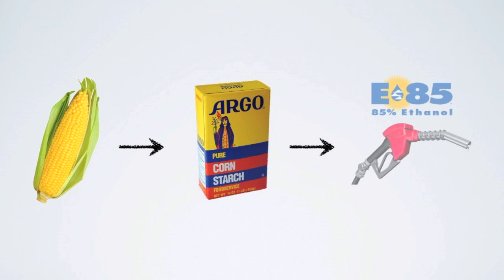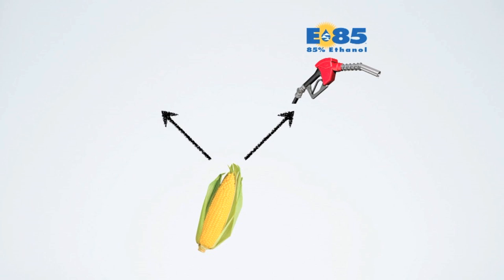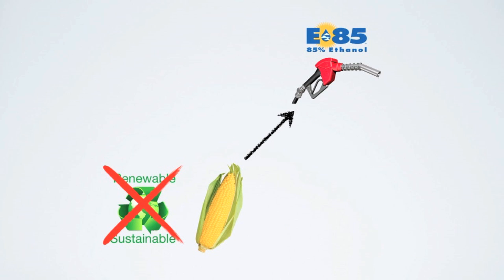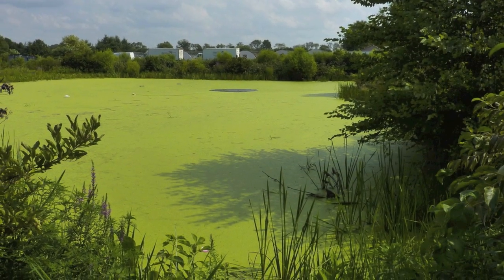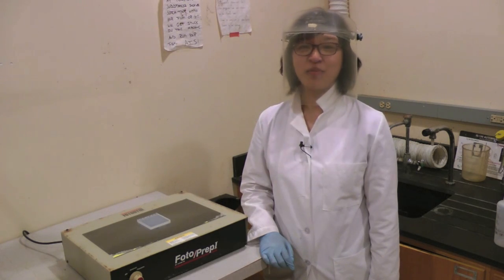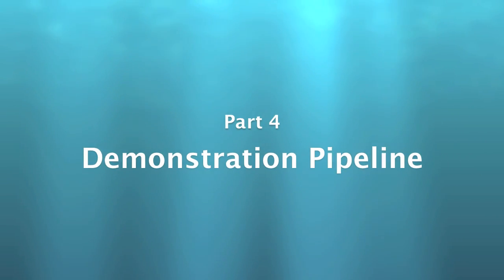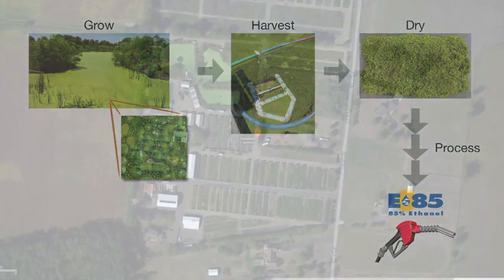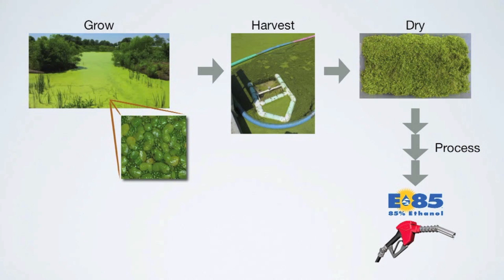The Little Green Plant That Could: Duckweed as a Renewable and Sustainable Biofuel Feedstock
This award-winning video highlights duckweed as a promising biofuel feedstock candidate. Produced by Philomena Chu and Ryan Gutierrez, Laboratory of Eric Lam, Department of Plant Biology and Pathology, Rutgers, The State University of New Jersey. Judge's Choice and Community Choice Winner of the 2013 IGERT Video & Poster Competition.